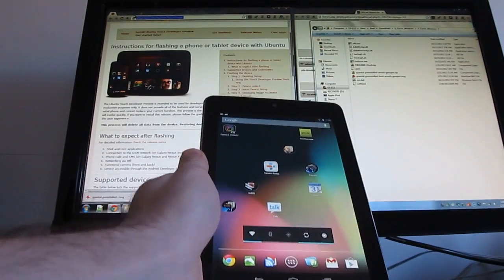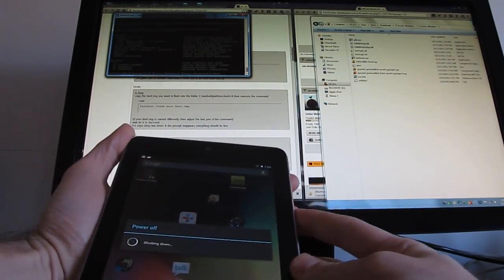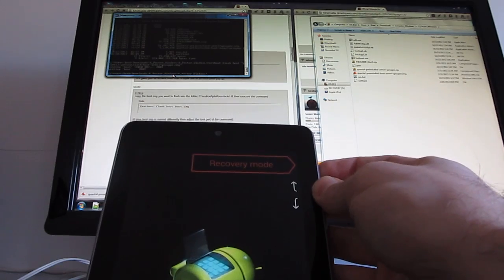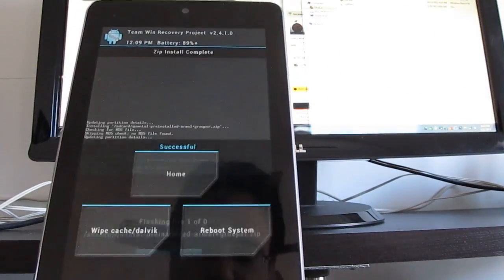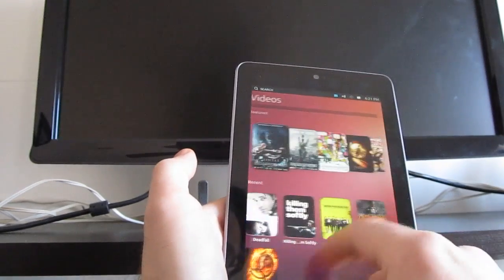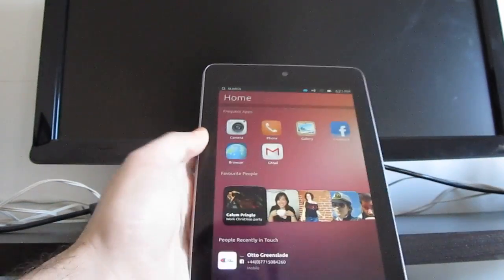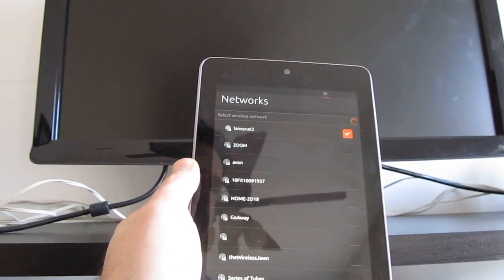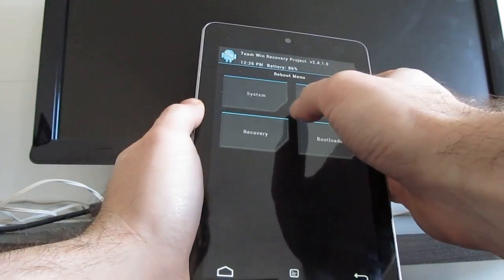How to install Ubuntu Touch on the Google Nexus 7